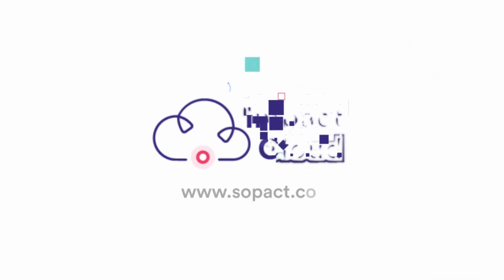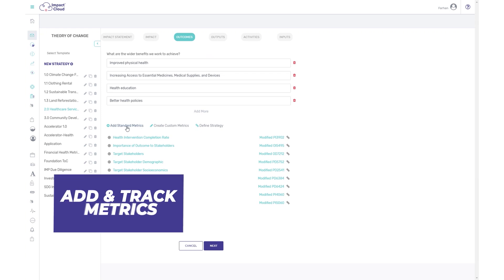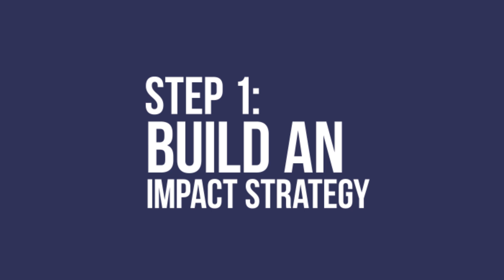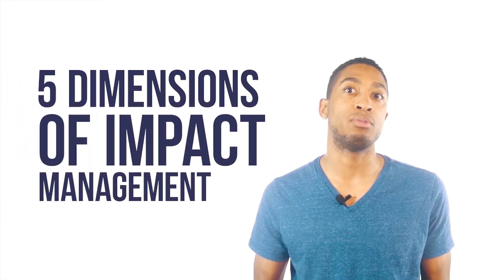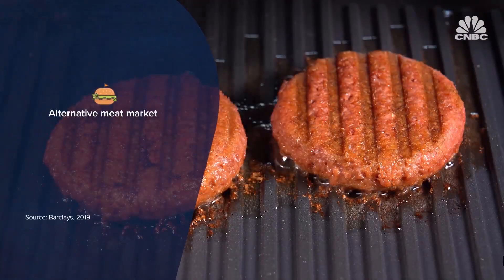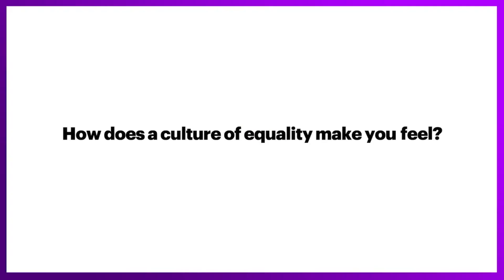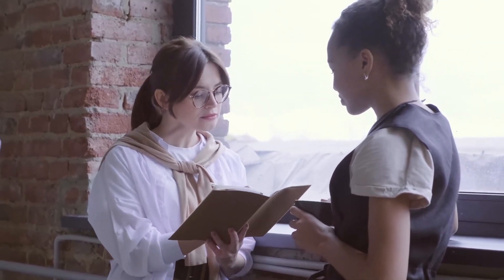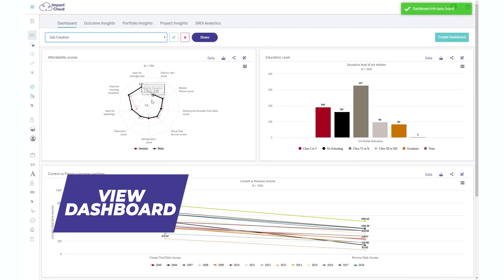Creating Shared Value ❇️ Social Impact ❇️ ESG Data for Business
Measuring and Creating Shared Value with Impact Cloud® CSR, Sustainability

The Shared Value Initiative is building a community of leaders who are activating their own potential for impact so that everyone can realize their possibility and live a life of dignity.  Manage your reputation risk and align with social impact and sustainability

How do you aggregate social impact data?
How do you aggregate ESG data?

Creating shared value is about creating new policies and operating procedures that allow your company to maximize its revenues, whilst also offering benefits that add to the local community.

Shared value model is a framework for creating economic value while simultaneously addressing societal needs and challenges. When businesses act as businesses—not as charitable donors—they can improve profitability while also improving environmental performance, public health and nutrition, affordable housing and financial security, and other key measures of societal wellbeing. Only business can create economic prosperity by meeting needs and making a profit, creating infinitely scalable and self-sustaining solutions.

Sustainability and Corporate Social Responsibility (CSR)
Response to the challenges of the modern world
Sustainability is a comprehensive approach to the management of organizations that is focused on creating and maximizing long-term economic, social, and environmental value. It is a response to the challenges of the modern world facing organizations from the public and private sectors.

SDG Action Analytics

We all agree that businesses CAN NOT thrive in a world of poverty, inequality, and environmental stress. Are you a purpose-driven for-profit company wanting to contribute towards Sustainable Development Goals and unlock the business opportunities that come with them?

Impact Cloud’s Innovative technology solutions allow you to measure your reputation risk by combining a comprehensive impact strategy builder, complete data management solutions (from the collection to aggregation, analysis), and stakeholder reporting into one single platform.

HOW?
Step 1: Build a business strategy that combines financial returns with environmental and social impact goals based on built-in global standards like GRI, CDP, SDG, AND guided by the “5 dimensions of Impact Management” project.

SHOW TOC and IMP from the platform, ALL THE IMAGES OF STANDARDS, Metrics catalog

Step 2: Collect feedback from your stakeholders for continuous learning to make informed strategic decisions about your business’s growth. Impact Cloud enables you to learn from your stakeholders and capitalize on every business opportunity!

Step3: Share your impact with the world and improve your bottom line: People, Planet, and Profit.

Let’s take an organization working on Impact Employment for disadvantaged or vulnerable groups. Here’s how we would go about it:
Define a comprehensive corporate strategy that is intentional about the effects or goals. There are many broad approaches available from Future Fit to

B-Lab’s SDG Action Analytics.

 These tools allow you to align corporate goals with Sustainable Development Goals to assess the current stage impact.  Companies can also use the Impact Management Project to score the impacts based on a scale of 0 to 100 and classify them as positive or negative.

Based on the assessment, corporate governance can put a strategy in place to define key performance indicators around employee engagement, community development, and environmental sustainability. In our example, the strategy and metrics can be around these five areas:
Targeted Groups and Hiring Practices
Employment Practices
Remuneration and Benefits
Training and Development
Family & Community Development

While Impact Employment metrics can be a great tool for communicating the organization’s positive impact on its employees and the local community to the outside stakeholders, its importance as an internal management tool should not be overlooked. Measuring the key metrics such as employee turnover, job satisfaction rates, and associated wages, can provide valuable information for decision making around hiring and workforce composition, and support the case for Impact Employment as not only a practice that benefits the local community but also the company.